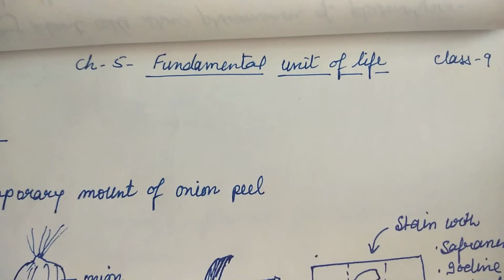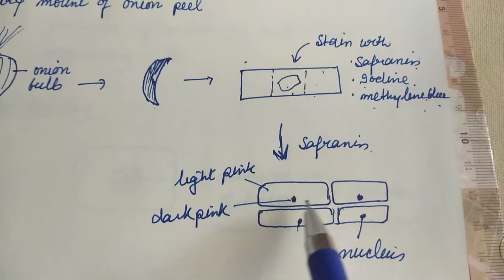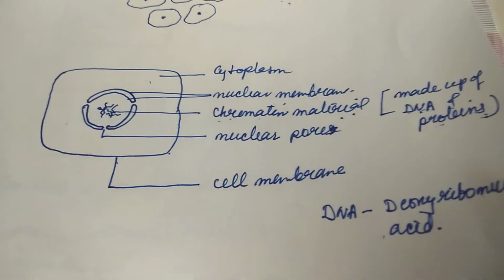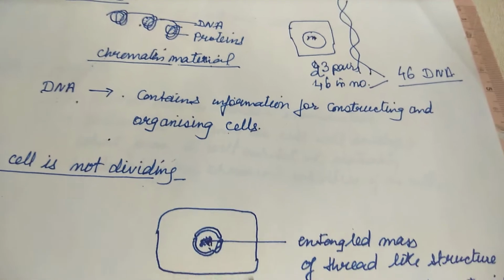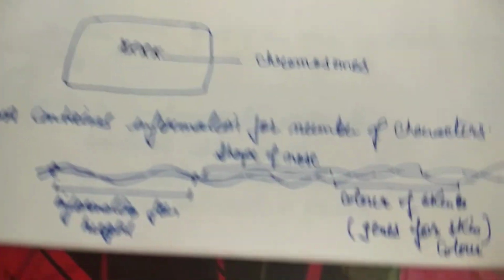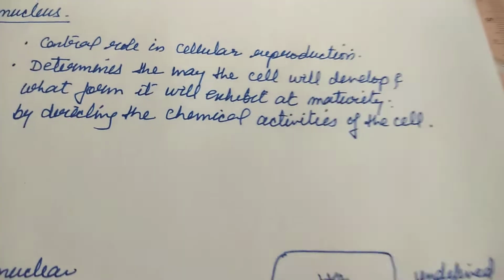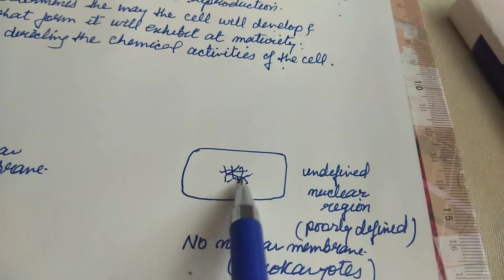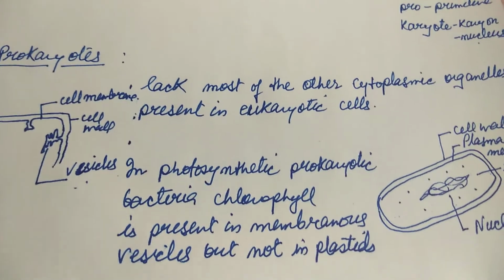class 9 chapter 5 fundamental unit of life part 6